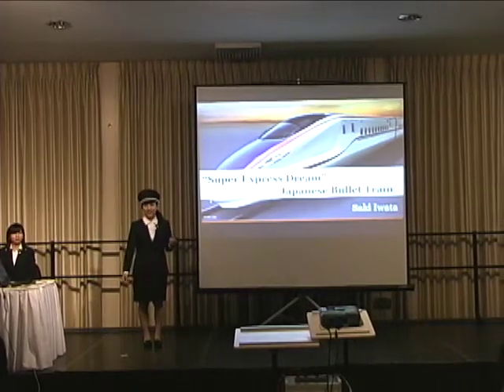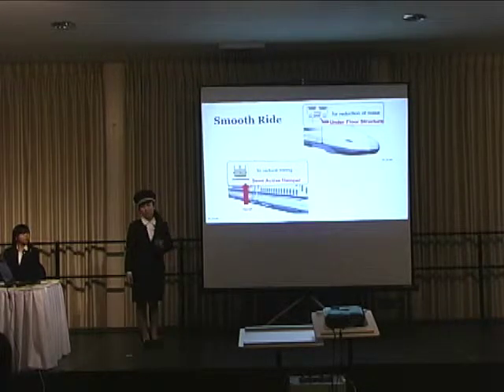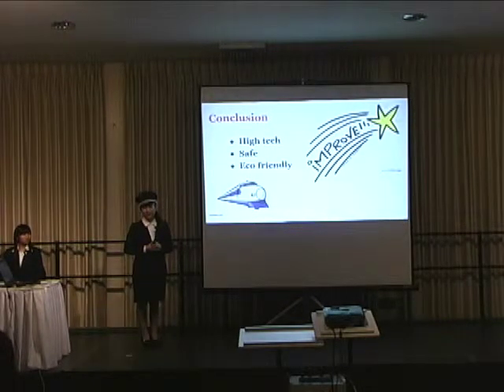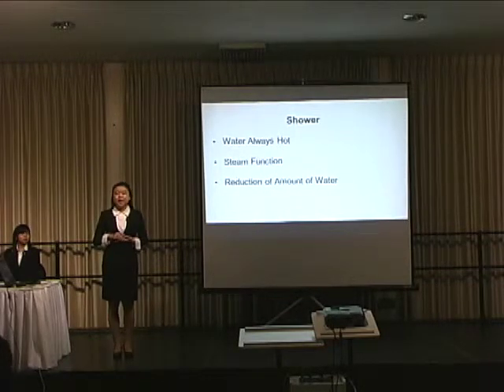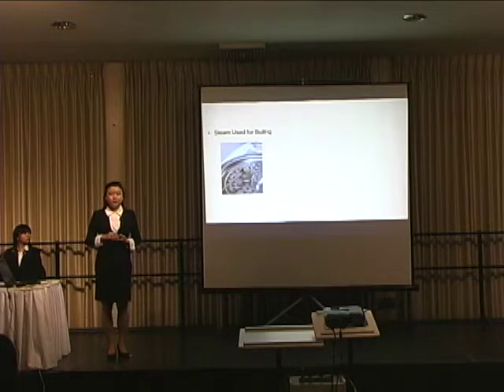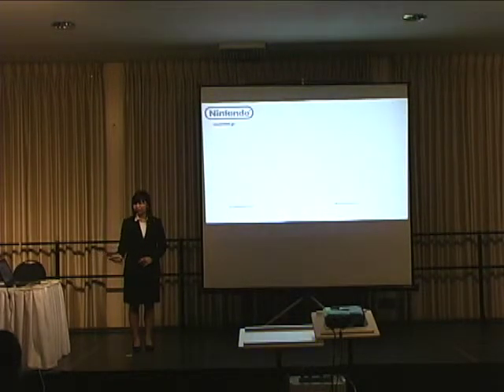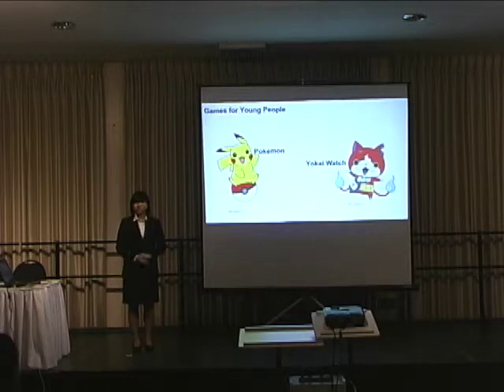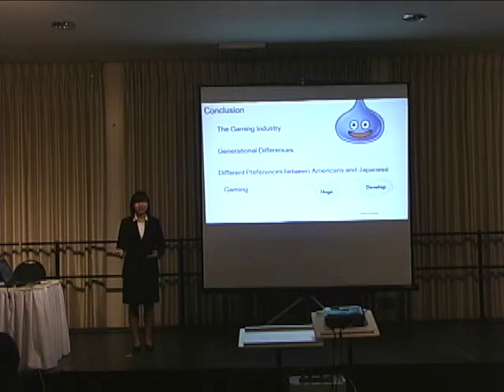2015 presentations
This video is about 2015 presentations